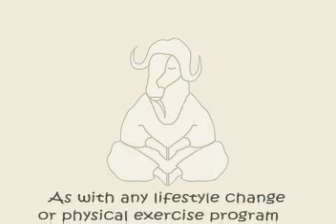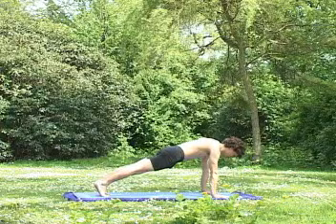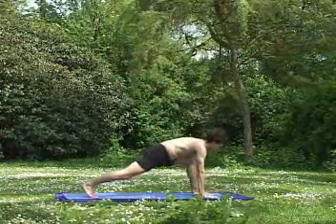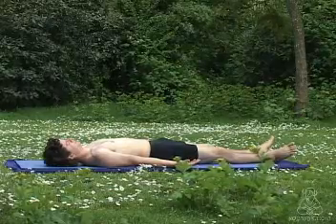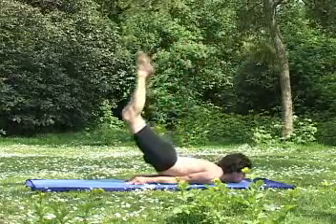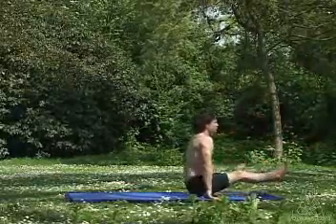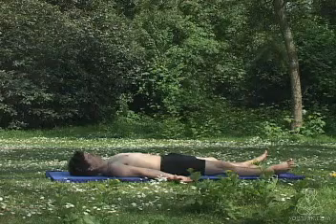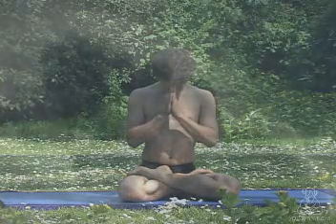Sivananda Foundations Class for Neck and Back Tension Relief (Intermediate to Advanced)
Do you suffer from neck and back tension? If so, this Sivananda Foundations Class led by expert teacher Michael Riel is designed to help you find relief.

In this 45-minute practice, Michael guides you through a sequence of gentle stretches and postures that release tension and promote relaxation in the neck, back, and spine. You will begin with neck presses, followed by a gentle twist, forward bend with legs crossed, cat stretch, down dog, child's pose with hands in prayer and with hands in yoga mudra, patchimotanasana, reverse plank, plow, and reclined twist.

This classical Sivananda flow is accessible to all levels and offers a holistic approach to yoga practice, incorporating physical postures, breathwork, and relaxation techniques. By the end of the practice, you will feel lighter, more relaxed, and rejuvenated.

Invest in your neck and back health with this transformative Sivananda Foundations Class. Whether you are new to yoga or an experienced practitioner, this 45-minute sequence is an excellent way to find relief from tension and discomfort.

Teacher: Michael Riel